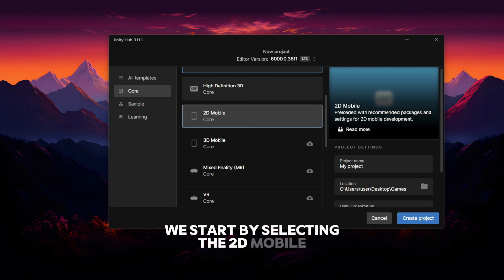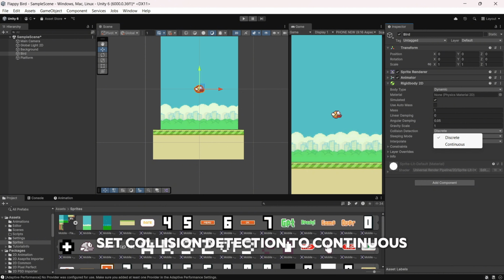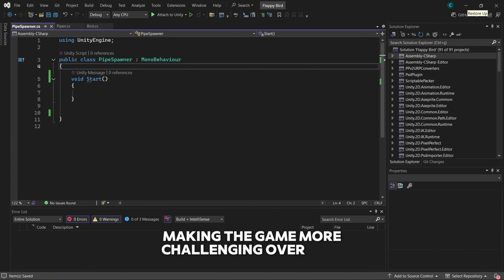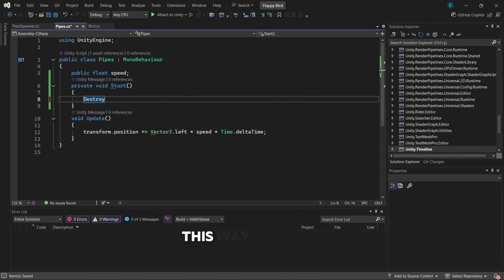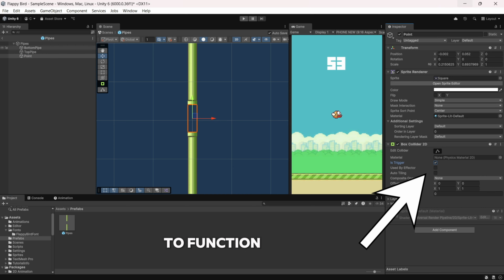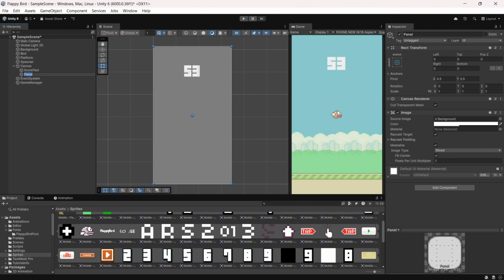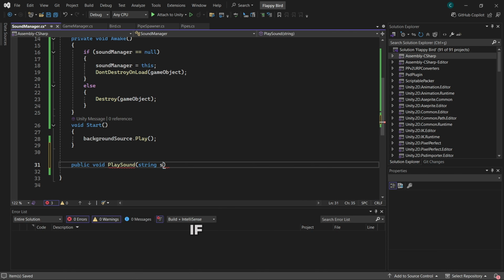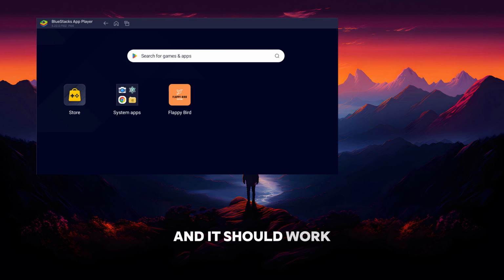How to make Flappy Bird in unity (Build APK)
Learn how to develop a complete Flappy Bird clone in Unity! This tutorial covers everything from setting up the project and implementing player movement to spawning obstacles, designing the UI, and adding a scoring system.

🕒Timestamps:
00:00 - Intro
00:18 - Project Setup
00:48 - Importing Assets
01:26 - Setting Up the Scene
02:17 - Adding Animation
04:25 - Adding Gravity & Jump Mechanic
05:30 - Setting Up the Pipes
06:57 - Obstacle Spawning
10:36 - UI & Menu Design
13:41 - Collision & Scoring System
17:20 - Death Screen Panel
19:00 - Adding Sound Effects & Final Touches
22:10 - Building APK for Mobile
23:30 - APK Test